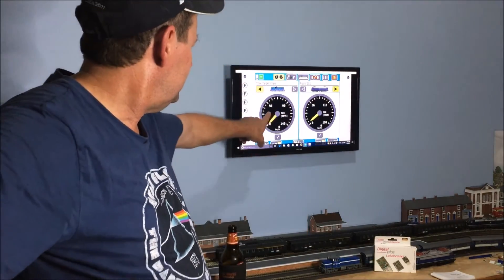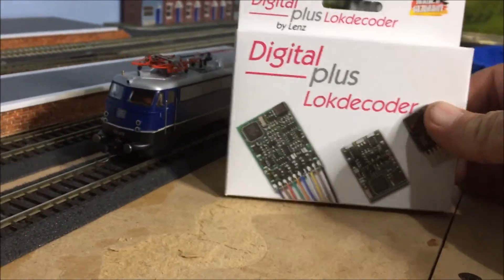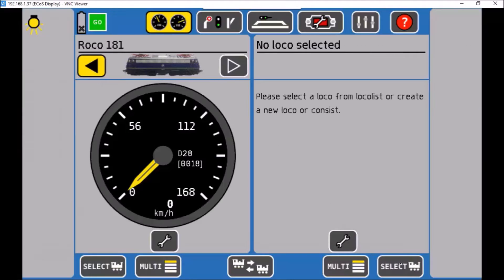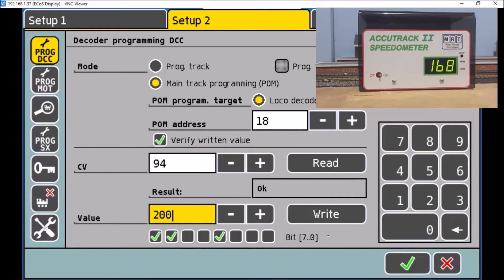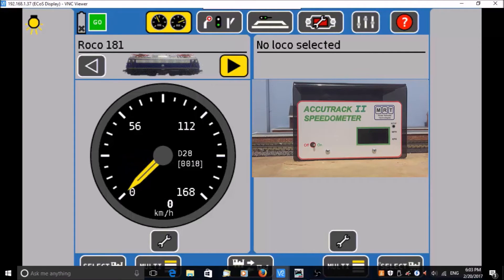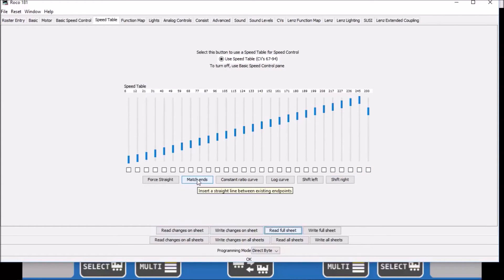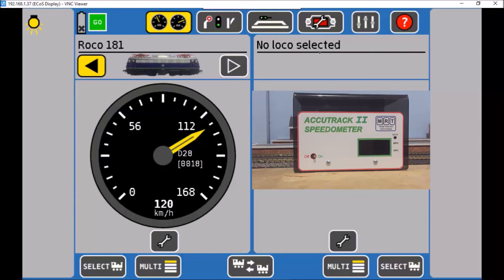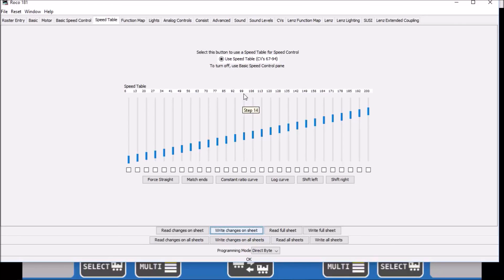How to do speed Calibration using Accutrack and JMRI Decoder Pro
This is my quick method of calibrating the complex speed tables of decoders, enabling speed matching of all trains and allowing me to place them in consists. The key to matching is to set the same top speed for all the trains. I chose 168kmh as it is a good top speed and gives exactly 6kmh per speed step.
I set CV29 to 30. This turns on 28/128 speed steps, DC operation (I just like to leave it on), Railcom, for programming on the main, and complex speed table.